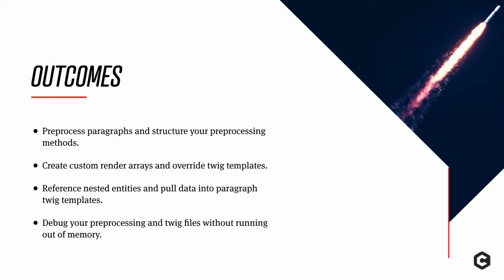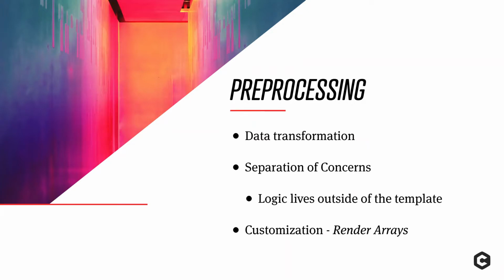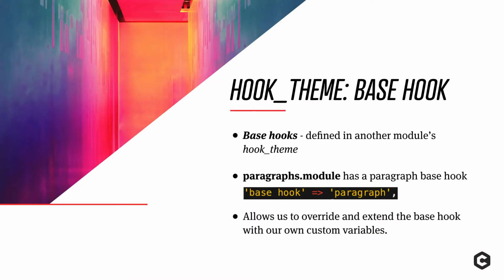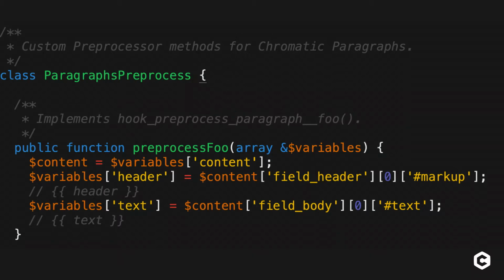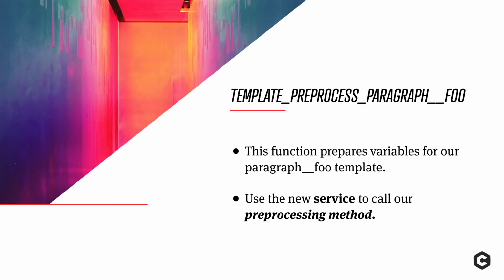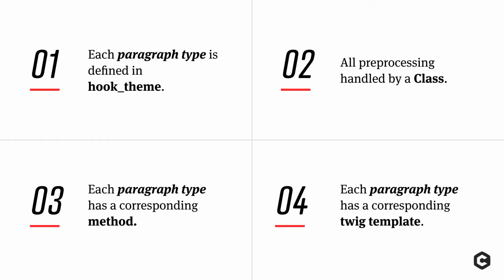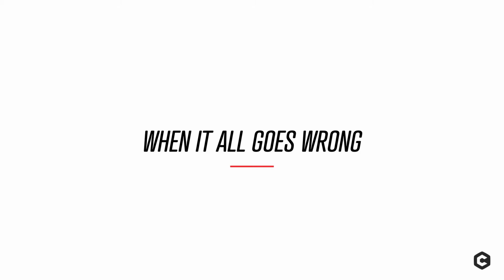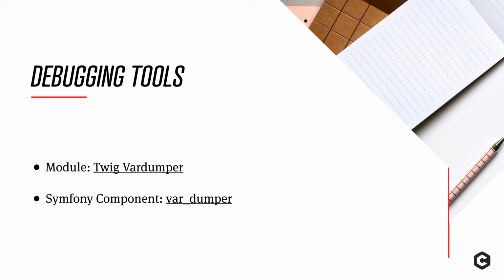Preprocessing Paragraphs: A Beginner's Guide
Larry Walangitan, Chromatic

Paragraphs is a powerful and popular contributed module for creating dynamic pages in Drupal 8. Preprocessing allows us easily to create and alter render arrays to generate tailored markup for any paragraphs type.

In this session you will learn about:

Getting started with preprocessing paragraphs and structuring your preprocessing methods.
Creating custom render arrays and overriding twig templates.
Referencing nested entities and pulling data into paragraph twig templates.
How to debug your preprocessing and twig files using contributed modules or composer packages without running out of memory.

You'll leave this session ready to preprocess paragraphs and have a plan of action to reference when debugging any issues. This session is perfect for site-builders or back/front-end devs that are new to preprocessing in Drupal 8 and Twig.

Speakers
Larry Walangitan
Developer @ Chromatic
I am a developer at Chromatic, building and maintaining custom content management solutions using Drupal for enterprise clients. After hours you can find me performing improvisational comedy around town or figuring out new recipes at home.